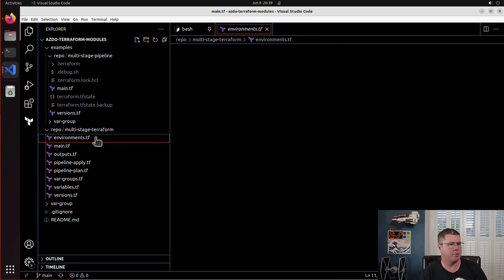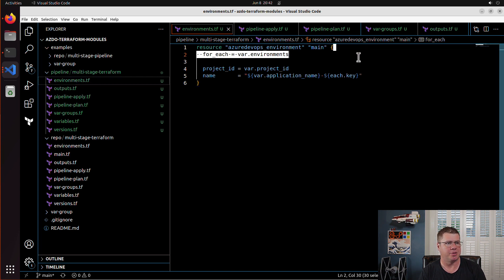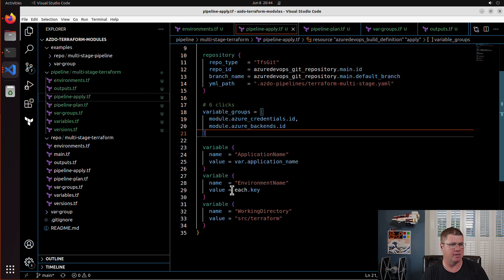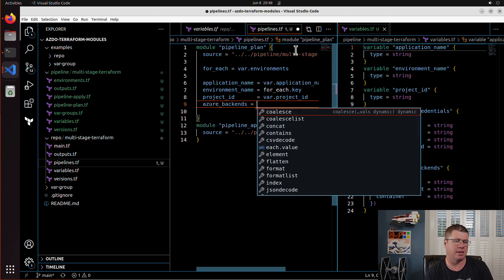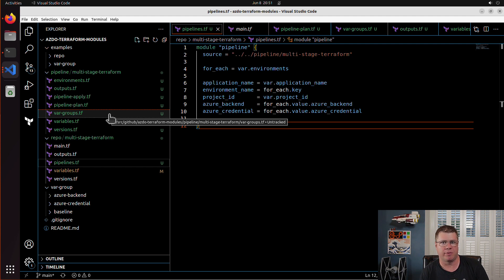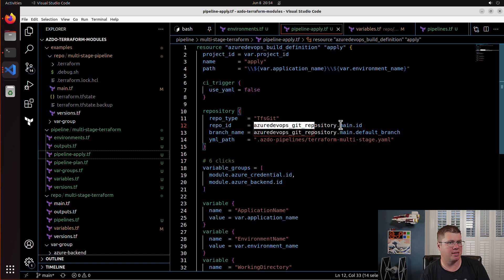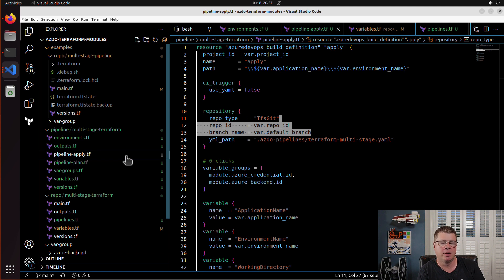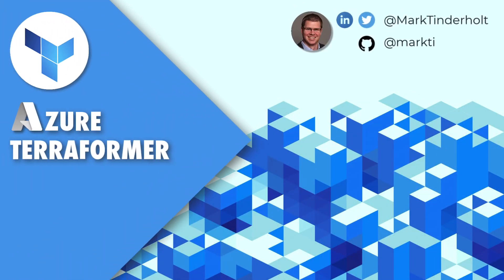Terraform Module Design: Module Composition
EPISODE 50
In this episode, we'll ... foo

Terraform Resource List:

- azuredevops_environment
- azuredevops_build_definition
- azuredevops_variable_group
- azuredevops_project